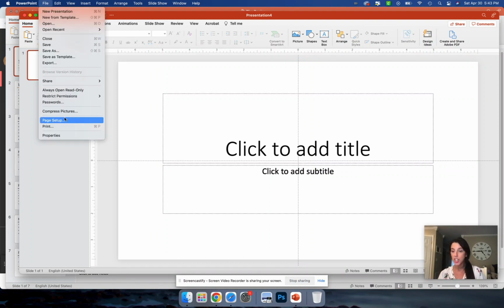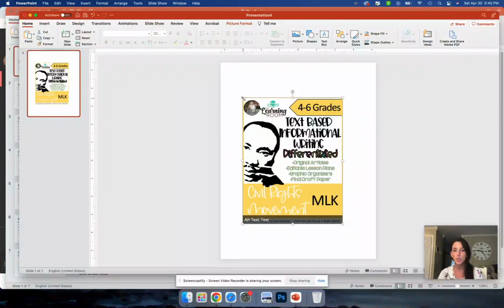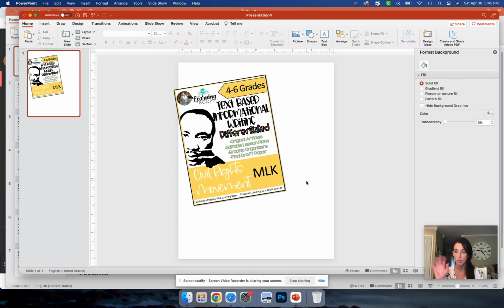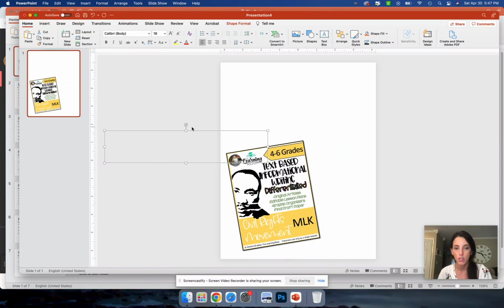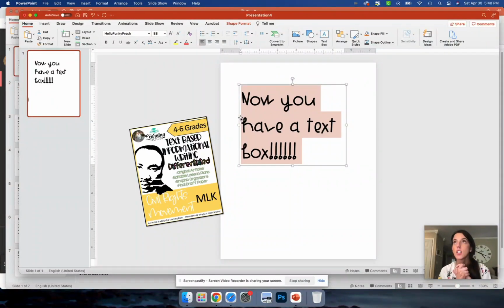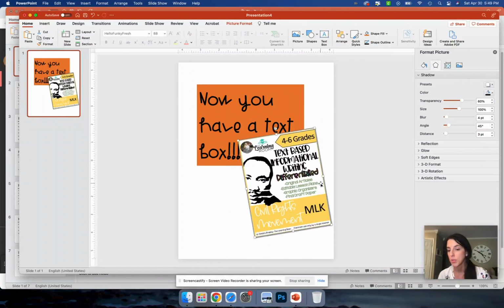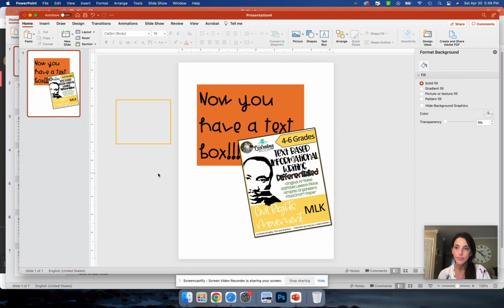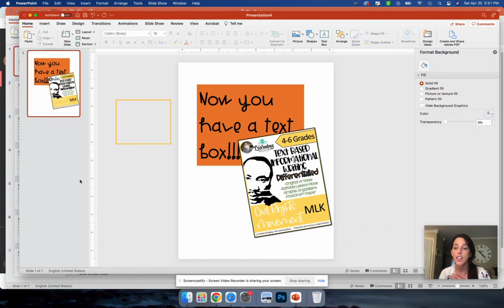Powerpoint Basics Tutorial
Follow me as I walk you through PowerPoint. This is the one program I use for it all!!! I'll teach you how to utilize it when building your products step-by-step!!!